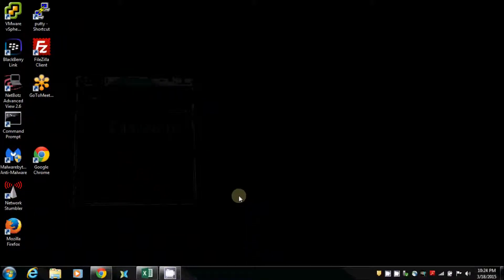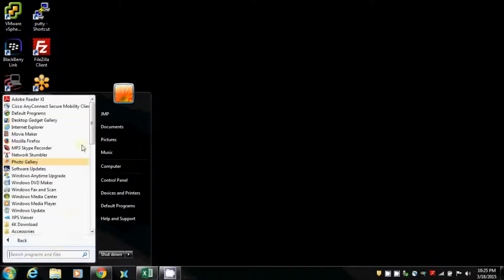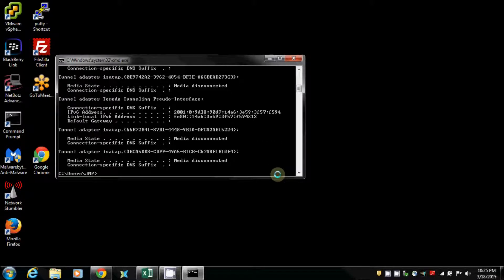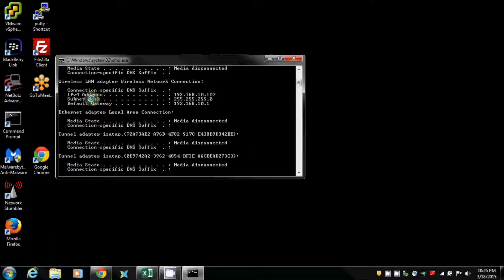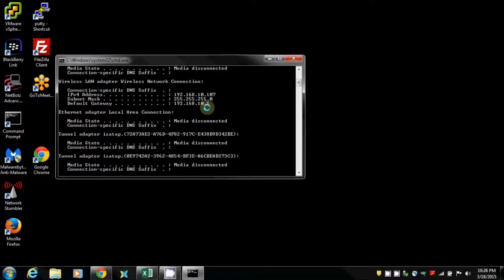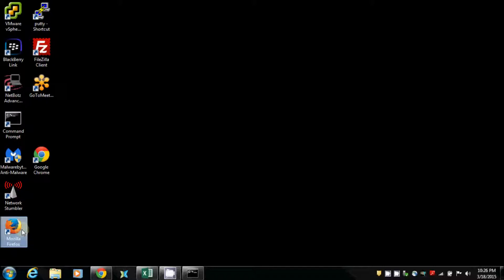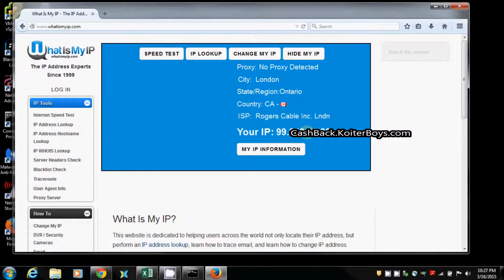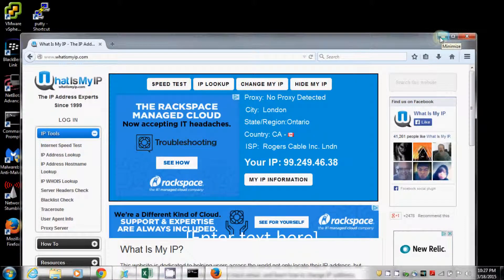How To Find My Router Address - Windows 7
In this video I briefly review the simple steps for How To Find My Router Address on my Windows 7 computer.  Basically, there are 3 network addresses that you would be wanting to know or understand, and I review all three here.  Computer IP address, Gateway IP address and the wan IP address.  The Gateway IP address is usually the internal address of your router, on the “inside” of your home or office network.  The WAN (Wide Area Network) IP address is the outside address of your router or the “outside” address of your home or office network.  The WAN address is how you could connect from another device out on the internet, anywhere in the world, back to your home or office.
If your intention is to browse to your router from your computer to manage you router, than you have come to the right place!
Be sure to lock down your wireless with encryption and to change the default password.